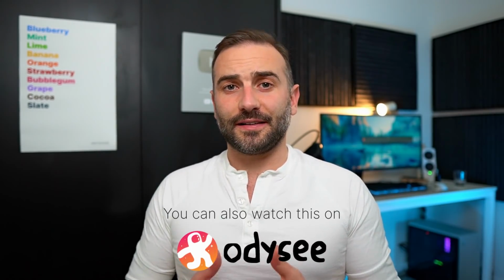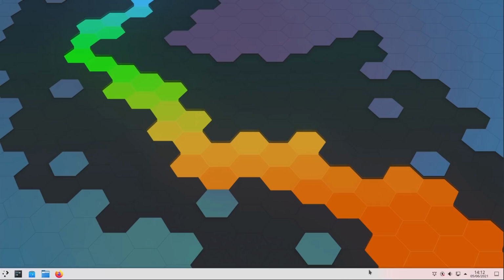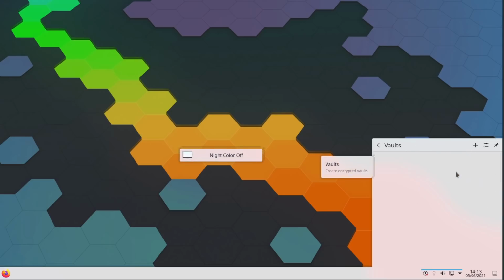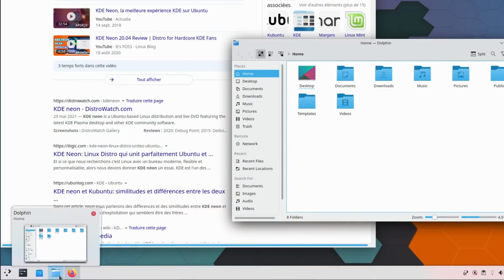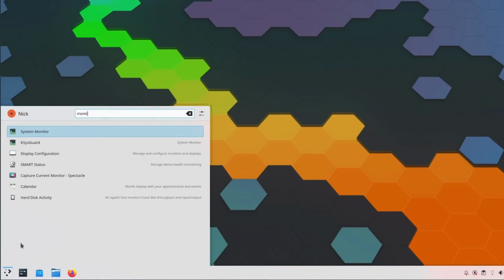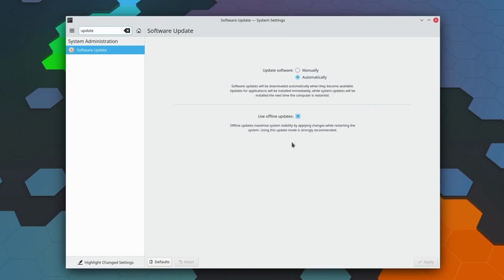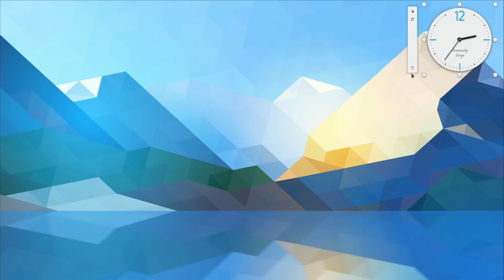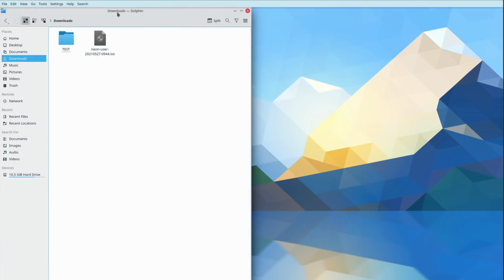KDE Plasma 5.22 - Wayland users are going to be pleased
Today, we're going to take a look at Plasma 5.22, the next release of KDE Plasma. There are no groundbreaking changes here, as expected, since Plasma 5.21 released about 3 months ago, and it mostly focuses on improving support for Wayland, but there are some nice quality of life imporvements in here as well.

In the plasma desktop itself, you'll find many smaller improvements. The first one is the adaptive transparency for panels and their widgets. This feature will let you have panel transparency when you just have open windows floating around, and have them turn opaque when you have a maximised window.

The new Menu introduced in Plasma 5.21 took ages for it to move to another application category when you hovered over it. This annoying delay is now gone, and it makes the menu a lot more responsive and a lot nicer to use.

In the digitalclock, you can now choose to display the date next to the time at all times, instead of having it displayed under it if the panel was big enough.

The audio applet lets you select a profile for each of your audio peripherals, right from the applet, instead of having to dig into the settings.

Users of Klipper, the clipboard manager, will now be able to press Meta+V to get the clipboard history displayed at the current mouse cursor's location.

You can now change the text size in sticky note widgets.

In the task manager, when you hover over an app's icon, you get a thumbnail of that app and the highlight will only happen when you hover over the thumbnail itself. This behaviour is also the default.

In the notifications area, notifications about files will now show which app will be used when you click the "open" button.

When downloads initiated from a webbrowser are waiting for an action from you to resume or really start the download, the notification will also let you know.

Finally, when you're broadcasting or sharing your screen, do not disturb mode will automatically enable itself.

Krunner can now display multiple lines of text for search results.
Krunner also won't display duplicate results from different runners.

In terms of applications, Plasma 5.21 introduced a new System monitor, well, it's now the default and replaces KSysguard.

In the system settings, the first page you'll see is a "quick settings" page, that shows some of the most frequently accessed settings, namely switching from a light theme to a dark theme, changing the animation speed, the wallpaper, or the single click/dual click behavior in the file manager.

Plasma introduced offline updates in the previous release, and in Plasma 5.22, you can now enable or disable that behavior, so everyone can have their cake and eat it too. At least on distros that support that feature.

Just a quick note: on KDE neon, you can still update manually in place, without a reboot, if you're using the command line, only updating through discover triggered that "reboot to update" behavior.

## Wayland
First, the Plasma Activities are now supported on Wayland. THis is a feature I haven't really used yet on my KDE Desktop. Think of them as groups of virtual desktops: each activity has their own virtual desktops, widgets, and wallpapers.

Exclusively on Wayland, when you're using the global menu applet, you'll see a "search" item on the right side of the menu, that lets you search through all items in the app's menu.This is something you could do in the Unity desktop, or on MacOS, and it's a really fantastic feature, taht I wish would come to X.org as well.

Kwin also has received a huge update to better support the wayland protocol. First, performance is improved on non-Nvidia GPUs for fullscreen windows.
Plasma also supports variable refresh rates and freesync screens when using wayland, and you can also hot plug GPUs, and Kwin will adapt automatically.

Vertical and horizontal maximization, when you drag a window to the edges of the screen should now work correctly as well, and you're now able to use the "Present Windows" effect more reliably, to get an exposé-like view.